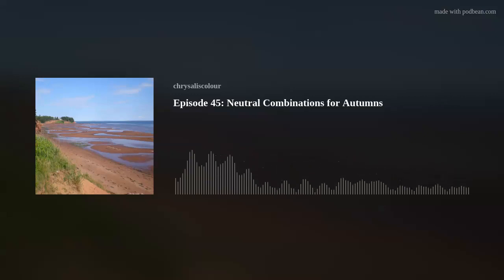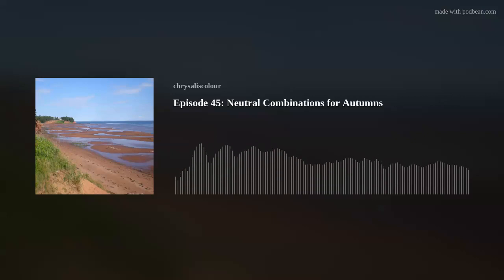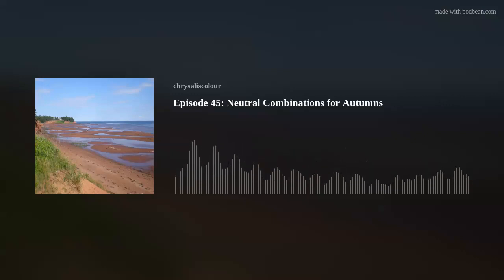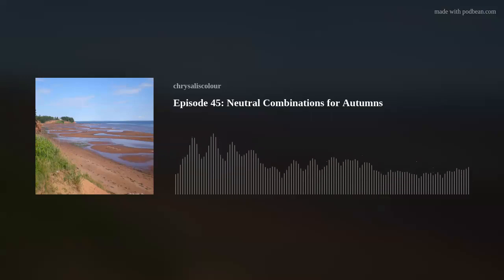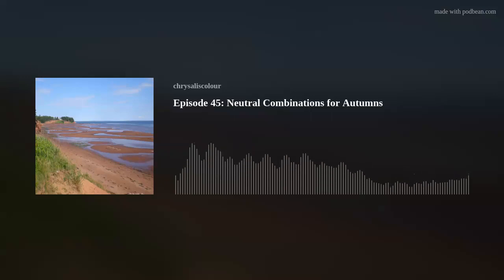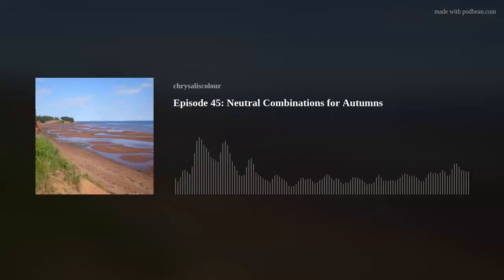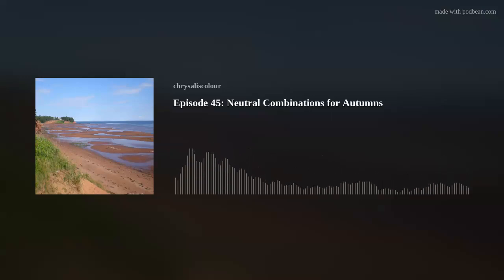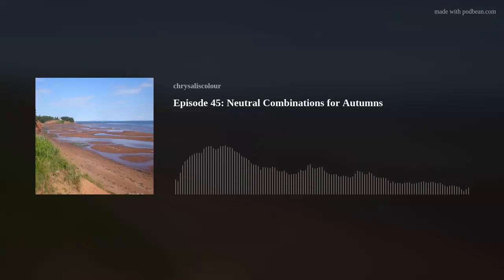Episode 45: Neutral Combinations for Autumns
Creating elegant outfits using neutral colours for the 3 Autumn Seasons:
Creating interest with Autumn neutrals colours (begins at 1.57)
Neutral combinations for Dark Autumn (at 8.55)
Neutral combinations for True Autumn (at 23.12)
Neutral combinations for Soft Autumn (at 34.23)
Duration total: 46.29 minutes
SHOW NOTES